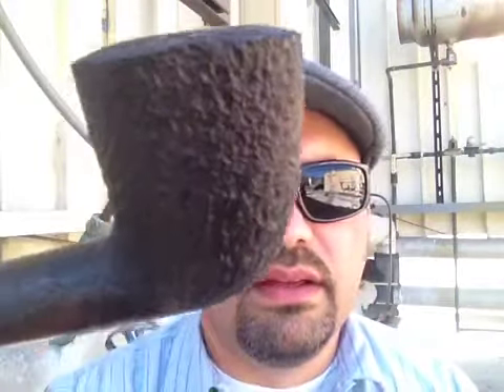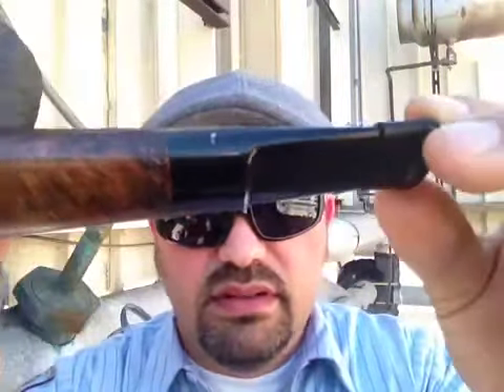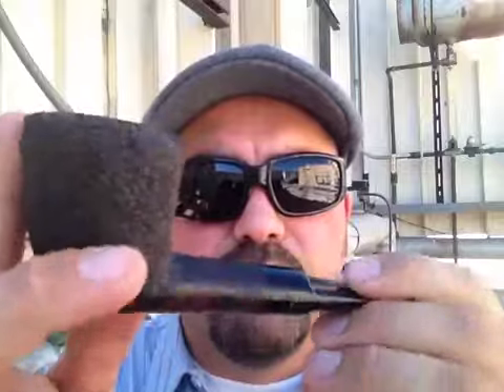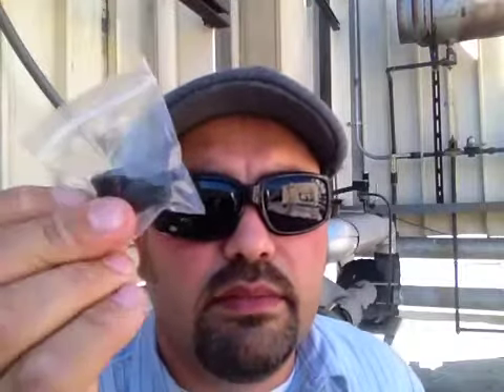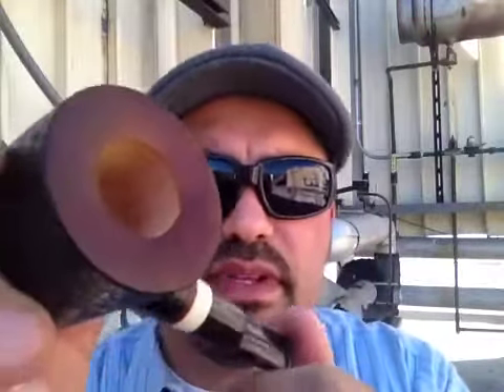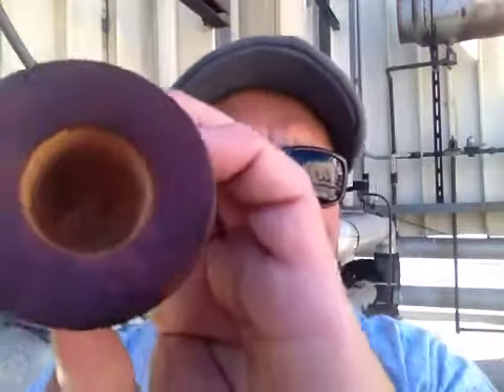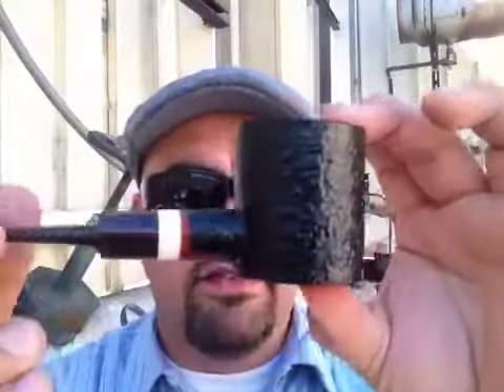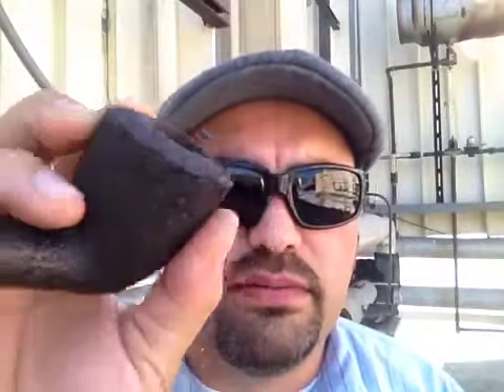My very first box opening!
Box opening from Unique Briar, smoking some early morning pipe tobacco in my T-Polinski pipe.